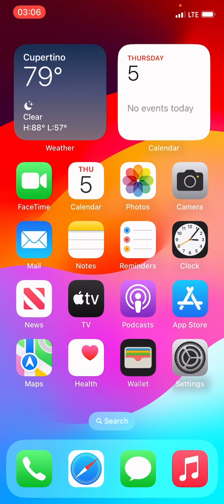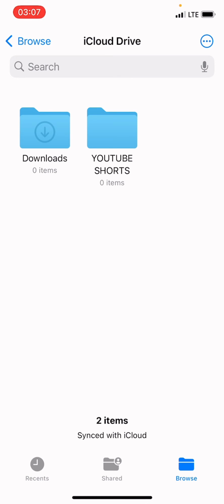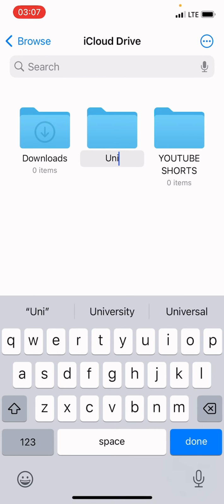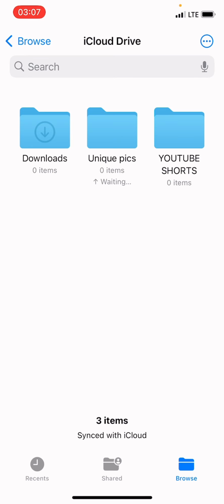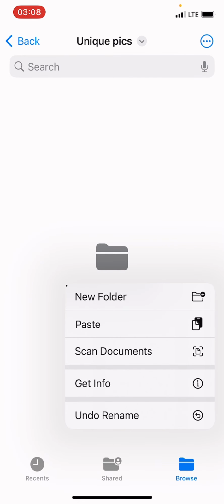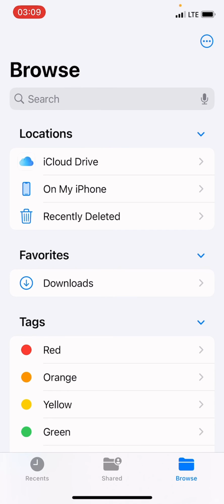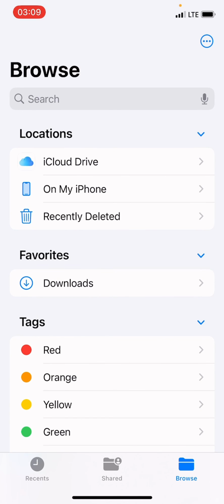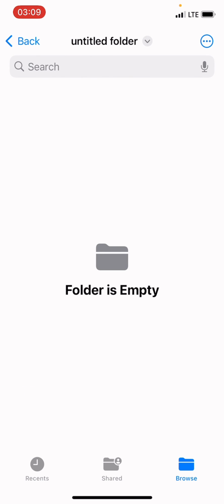How to Create Folders on iPhone 2024 - iCloud and iPhone Storage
In this video tutorial, you will learn how to create folders on iPhone. This guide covers how you can do that on the iCloud folder and also how you can create that on the phone local storage disk.
To create a folder, open the File app on the device. Select whether to create the folder on iCloud or on phone storage. Tap the three dots and select new folder. Assign name to the folder and tap done button for it to be saved. You can go on and paste files in the folder after it is copied.